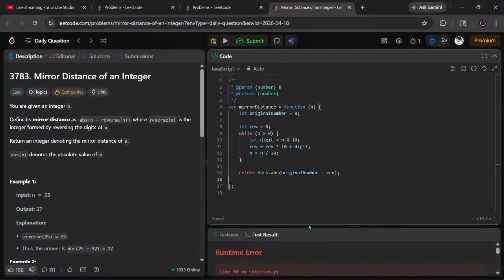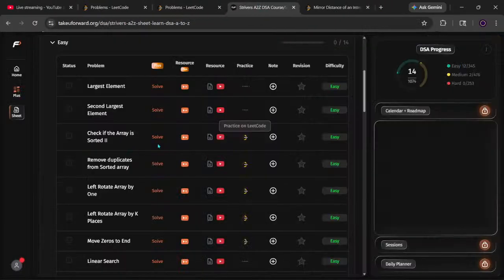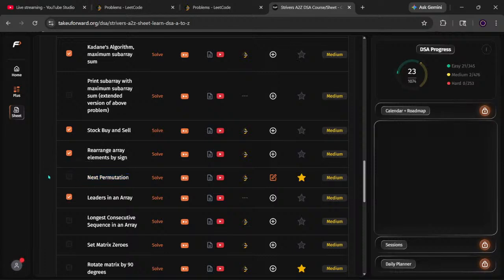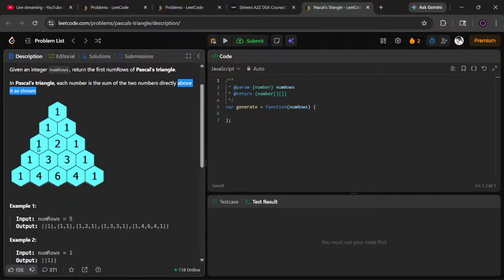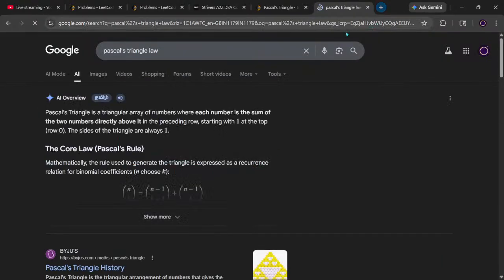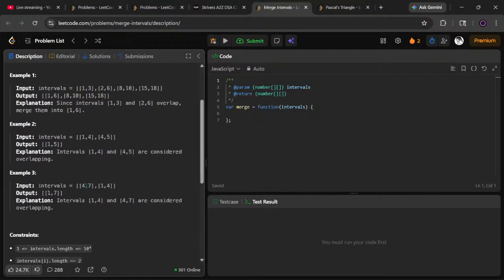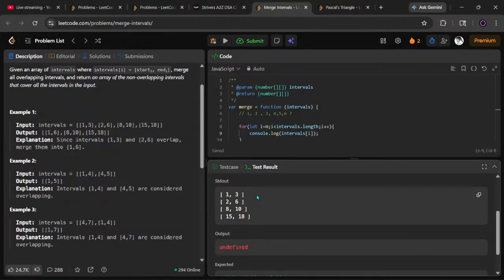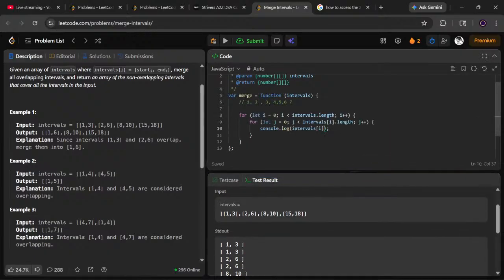Dumbest guy doing leetcode live day 16 feeling lost .mern dev 1 yoe :) jobless rn